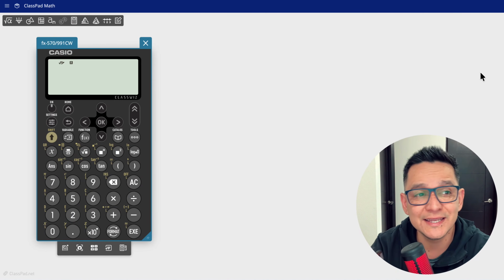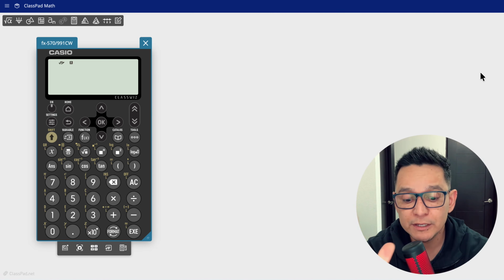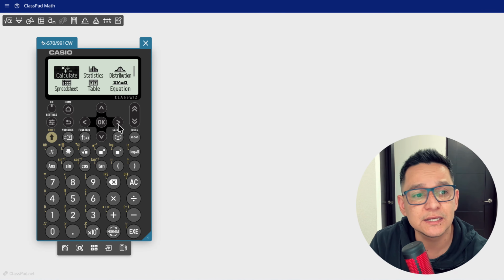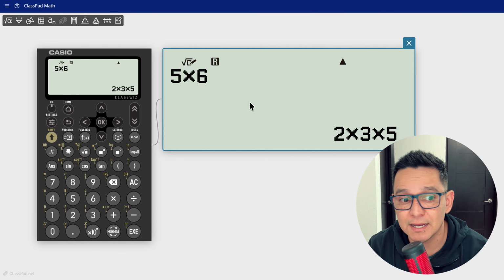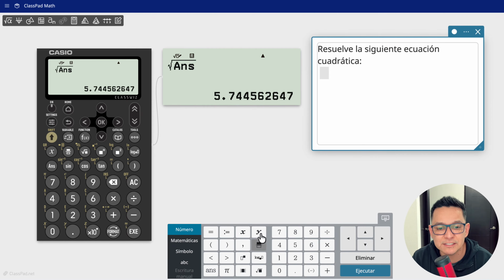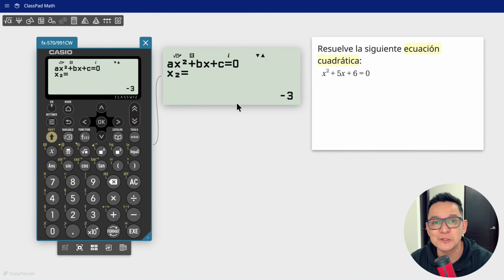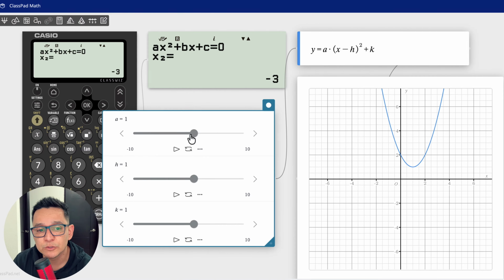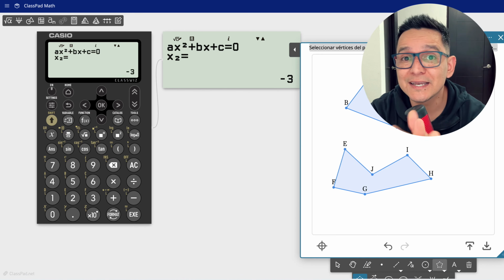Hardly Anyone Knows How to Get This Calculator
Ready to boost your math game? Check out this fun walkthrough of the Casio ClassPad emulator—perfect for teachers and students! Learn how to get your digital calculator, explore cool features like pop-up screens and note-taking, and see how math can be way easier.

0:00 - Introduction and Overview
0:39 - Why Use the Emulator
1:44 - Setting Up the Digital Calculator
3:32 - Exploring Calculator Functions
4:31 - Demonstrating Main Features
6:24 - Working with Notes and Instructions
9:03 - Math Tools: Conics, Geometry & Customization
12:14 - Closing Remarks